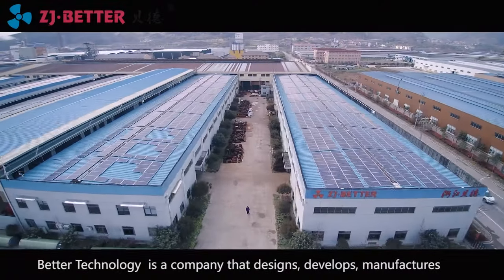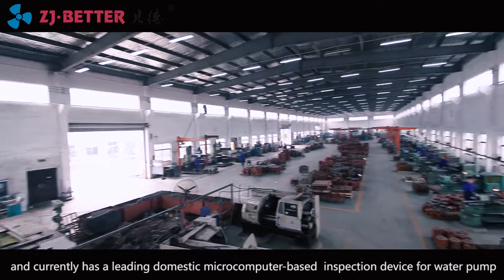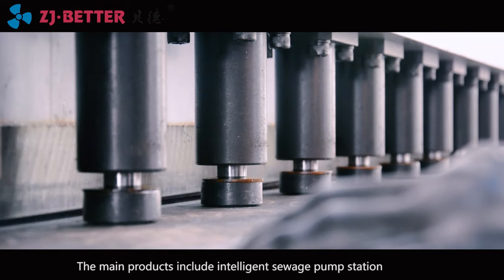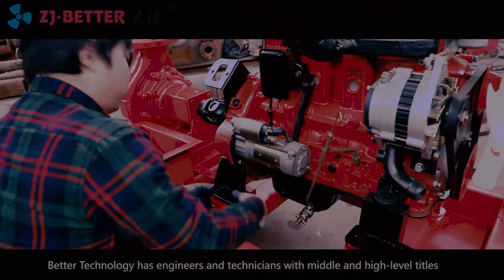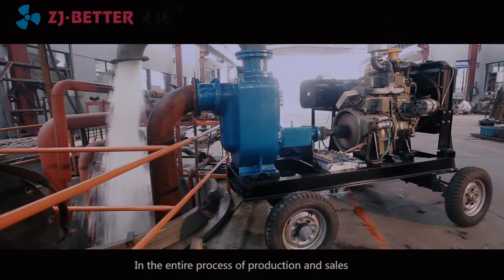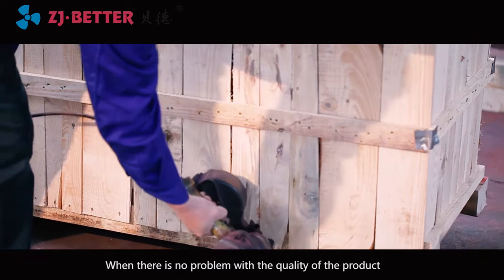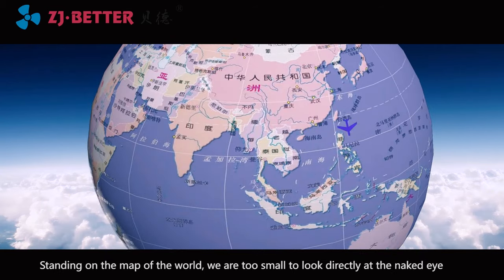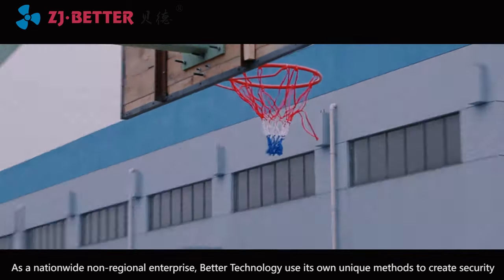Better Technology Co., Ltd. - professional fire fighting pump supplier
➽ Better Technology Co., Ltd.

The most professional fire pump manufacturer and supplier in China, with 15 years of production experience, cooperates with famous foreign pump and valve companies such as Korea Hyundai pump industry and Japan mita Co., Ltd, introduces international advanced design, development and enterprise management model. We are committed to becoming the vanguard of the fire protection industry, providing the highest quality and first-class fire pumps.

We specialize in fire pumps, diesel fire pumps, electric fire pumps, centrifugal pumps, fire pump sets, integrated sewage pumping station, trailer mounted pumps, diesel driven water pumps for irrigation, self-priming pumps, sewage pumps, vertical turbine pumps, deep well pumps, jockey pump, booster pump and other water supply equipments.

Our Professional Services

 ➸ Provide the most suitable product solutions and consulting services
Professional senior service engineers recommend the most suitable pumps that satisfy the customer's needs, in order to avoid your unnecessary losses.

 ➸ Product quality inspection and control
Our inspection equipment includes motor microcomputer testing equipment and intelligent motor factory test automatic test system. We guarantee that every manufactured product is the best without any quality problems.

 ➸ Thoughtful after-sales service
The highly professional service personnel continuously follow up the service actively, freely provide customer product training, the installation guide, carefully explain the operations and precautions. In addition, we provide 1-year free maintenance.

Since the company was founded, 95% of customers are willing to maintain long-term cooperation with us and become our exclusive agent.